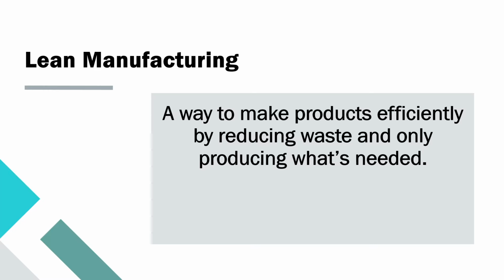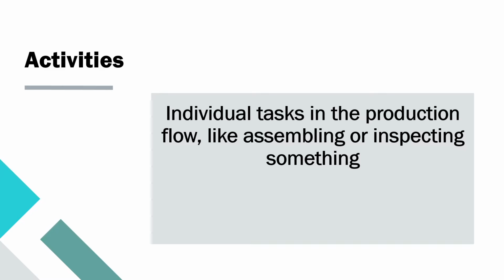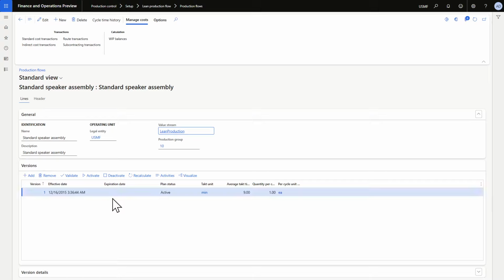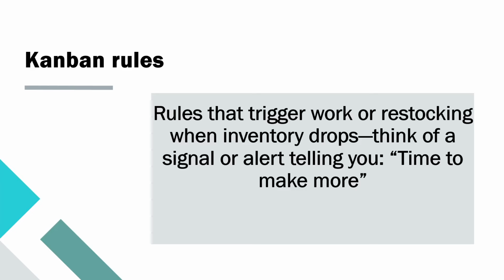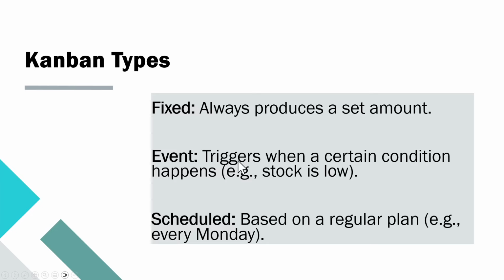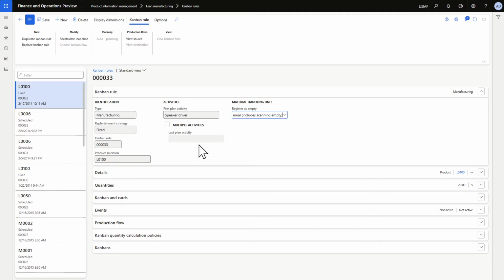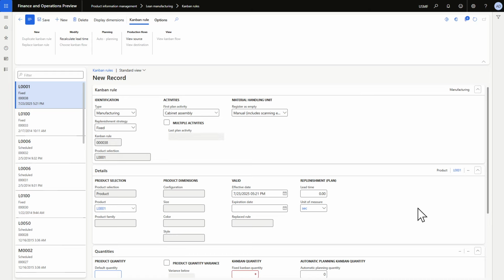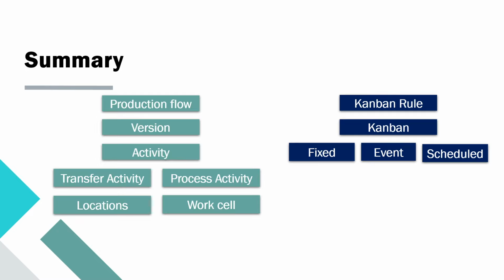01 - Lean Manufacturing - Overview - D365 SCM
The session introduces lean manufacturing in Dynamics 365 Supply Chain Management, focusing on reducing waste and increasing efficiency.
 It explains key concepts like production flows, value streams, work cells, and Kanban rules , Kanban , Kanban types